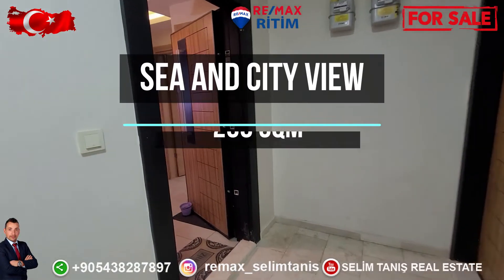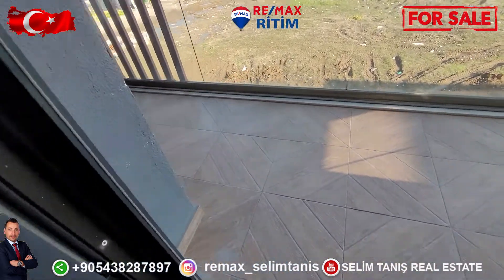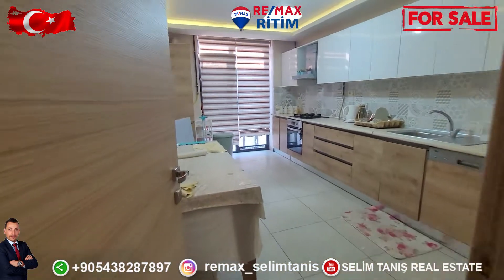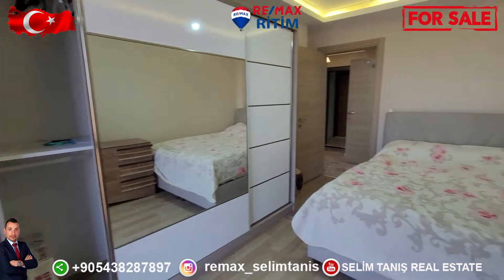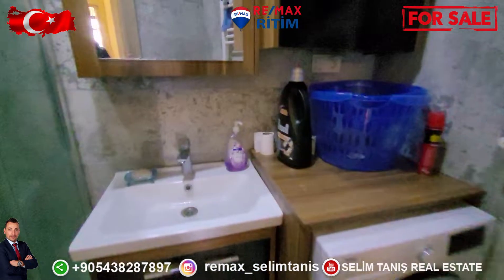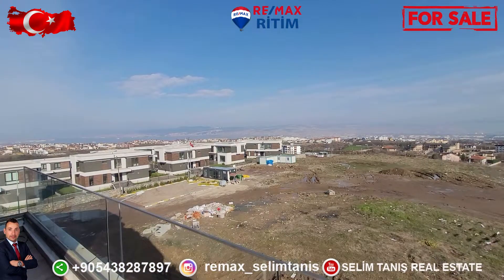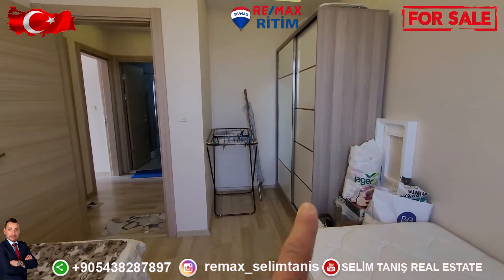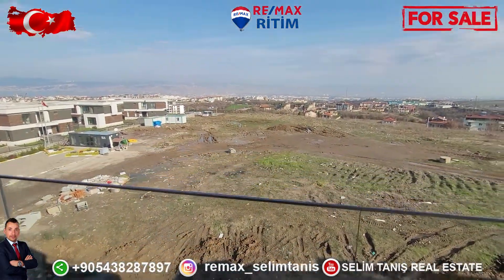4+1 SEAVIEW APARTMENT ZERAY KENT IN YUVACIK TURKEY/شقة مطلة على البحر في زيرا كينت في يوفاجيك تركيا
➡️ If you want to buy real estate from Turkey 🇹🇷, please  consult maksimum real estate.

➡️ We are preparing residents permit permission and citizen document.

➡️ We also arrange vip tours and vip transportation🚌🚙🚗.

➡️ We have rental cars and vip cars.

➡️ Contact via dm or cell📲☎️📞 phone.